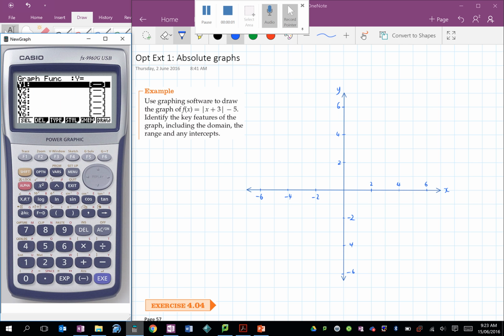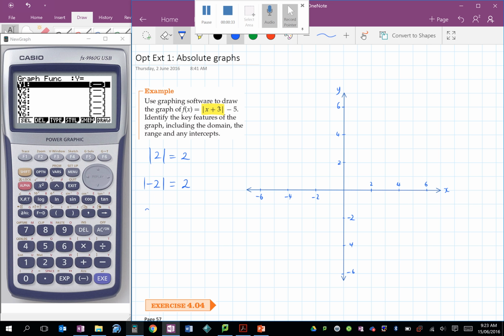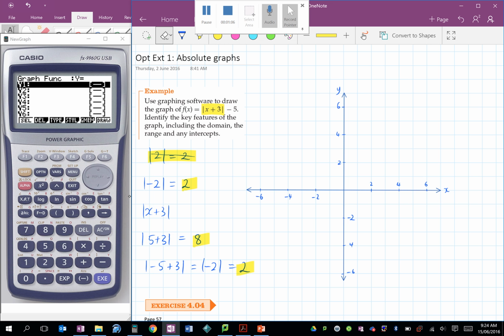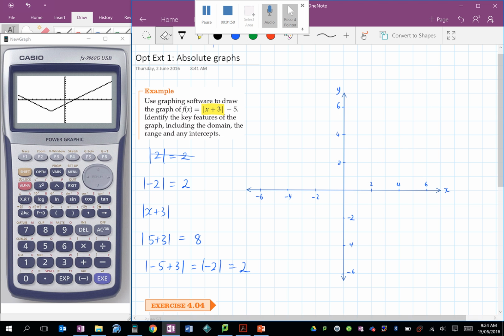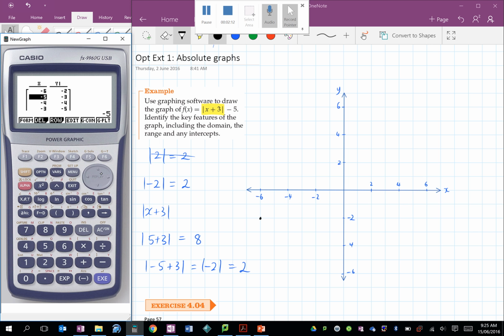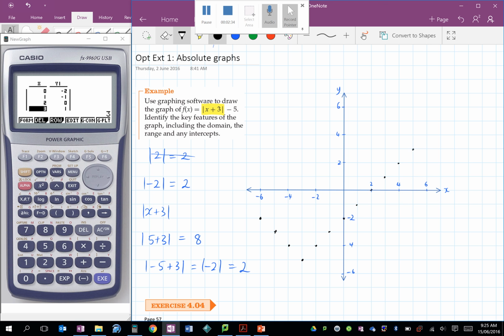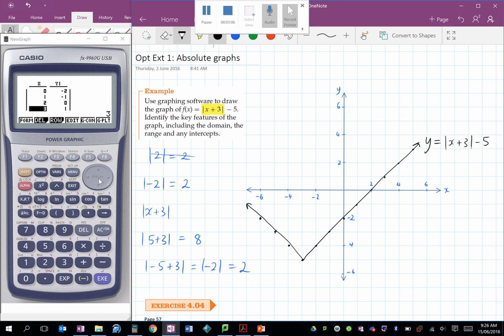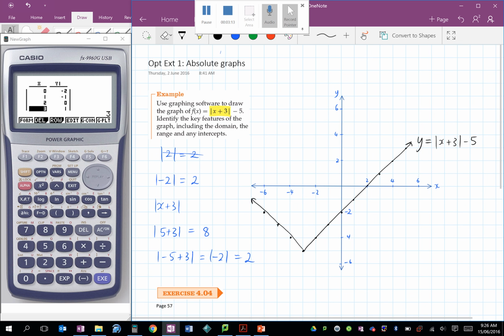Absolute Value graphs